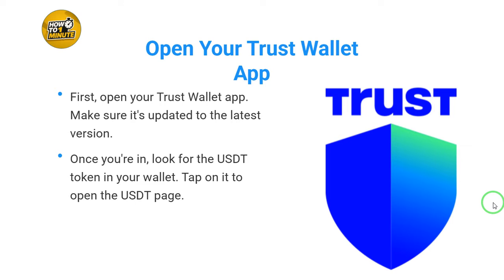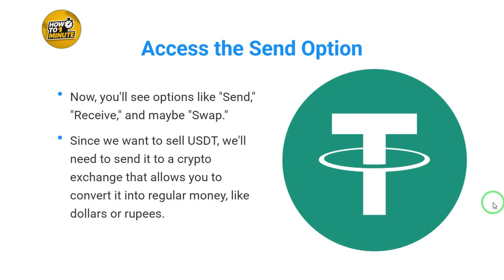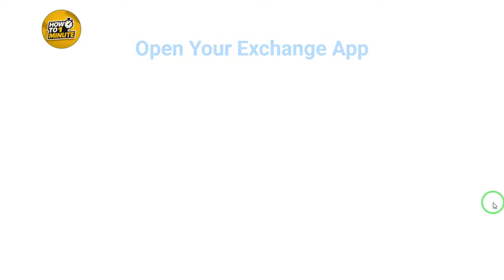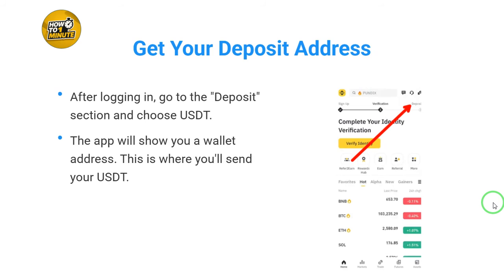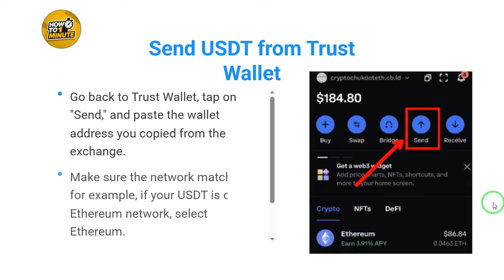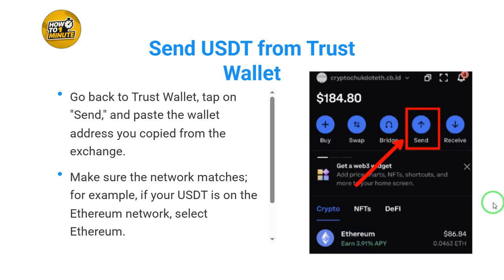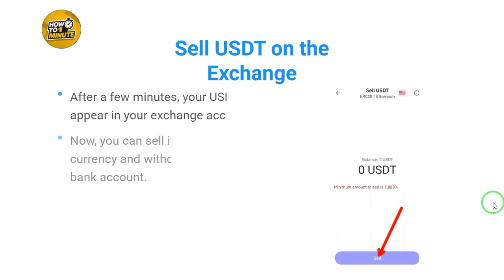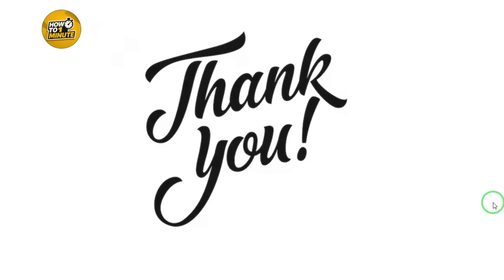How to Sell USDT on Trust Wallet (2025 UPDATED)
In this video, we will show you how to sell your USDT (Tether) using Trust Wallet in 2025. This guide is perfect for anyone who wants to convert their USDT into cash. We explain each step clearly, so you can sell your USDT with ease.

✔️ How to check your USDT network (ERC20, TRC20, or BEP20)
✔️ How to ensure you have the right gas token (ETH, TRX, or BNB) for transaction fees
✔️ How to connect Trust Wallet to a decentralized exchange (DEX) like Uniswap or PancakeSwap
✔️ How to sell USDT for fiat currency using Trust Wallet's integrated partners

⏱ Timestamps:
0:00 Introduction
0:10 How to Sell USDT on Trust Wallet

Queries Related to the Video:

How to sell USDT on Trust Wallet 2025

Trust Wallet USDT to fiat guide

Selling Tether using Trust Wallet

Trust Wallet DEX USDT swap

Convert USDT to cash Trust Wallet